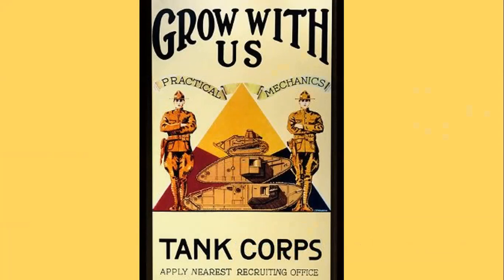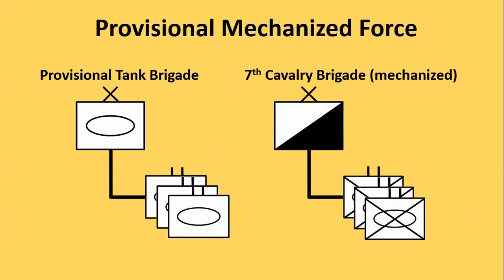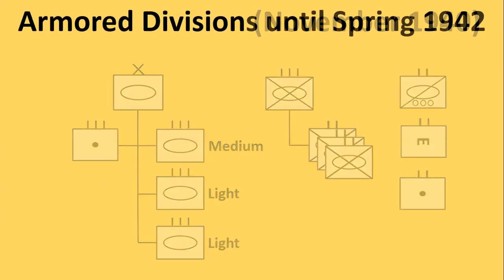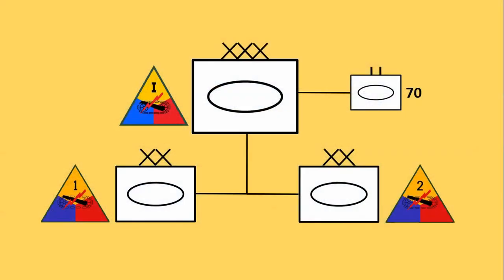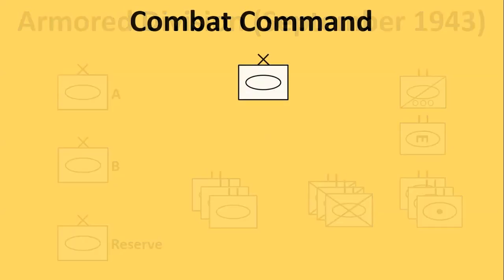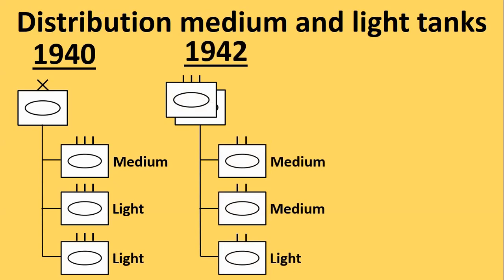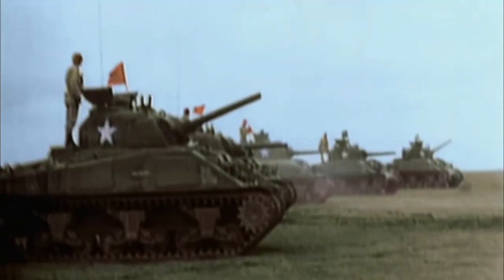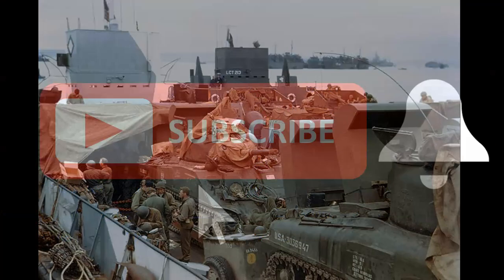US Armored Divisions - origins, development and deployment (1917-1945)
The US armored divisions developed from battalions to divisions in a rapid speed in 1940 after the German successes in Poland and Western Europe. During the war the American armored force expanded rapidly until sixteen divisions which were only deployed on the Western Front.